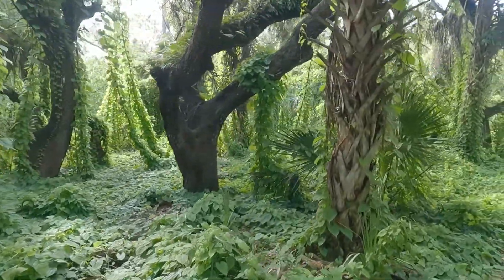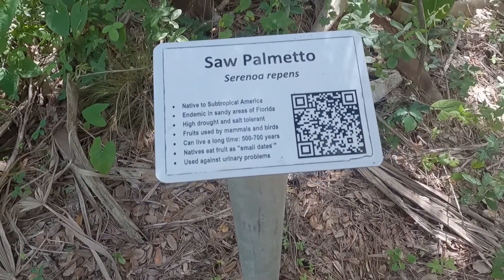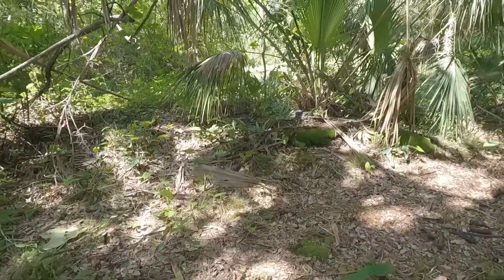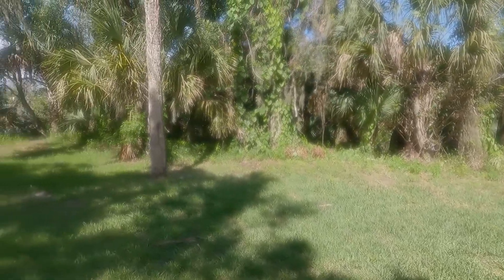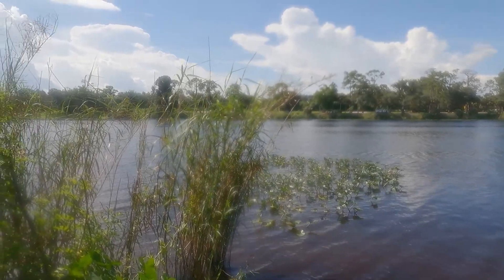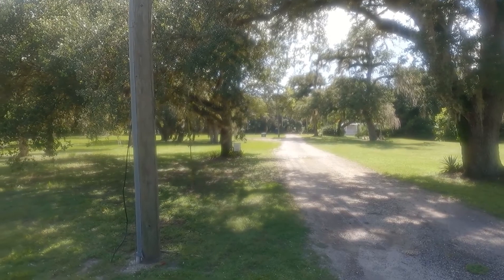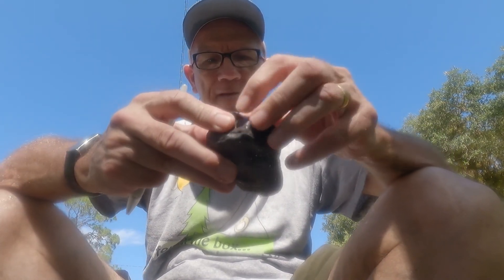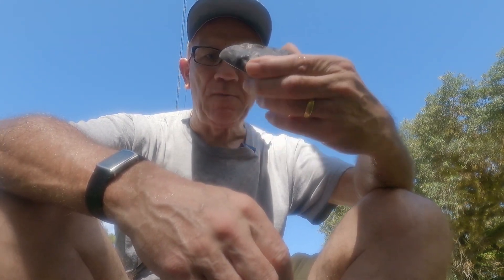Finding a rock in Labelle Nature Park?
Come visit LaBelle’s hidden treasure nestled along the Caloosahatchee River at “LaBelle Nature Park”. This park is full of surprises. There are 55 interactive QR codes along the pathways that are full of plant life information. The outer loop path is only a half mile long but there are many trails that will lead you in different directions to explore this wondrous park. The park is home to a lush hammock just teaming with wildlife ready to be discovered.

From SR 80 in LaBelle, turn north onto Hardee Street across from City Hall. Continue to the end of the street and make a left. The park entrance and trail head parking is immediately on your left. Please note there are No restrooms.
440 Fraser Ave, LaBelle, Florida
This park also has a small treasure chest hidden among the trees. It is a Geo Caching container, it is a green plastic tool box. You must sign up, it’s simple and lots of fun. If you plan on taking a trinket out of the box please replace it with something else.  Small trinkets like miscellaneous cancelled stamps, football trading cards, a Cadillac insignia, auto air fresheners a set of earphones, a Wildlife key chain knife a ruler and a clip. These are all things found in the box previously. The page you will look for is called “Lost in LaBelle” A cache by Missouri Mule and Lady Bug.

Music by: Jesse Gallagher - "Sea of Ancestry." --- Track Tribe - "Turtleneck --- Dan Lebowitz - "Overdrive."